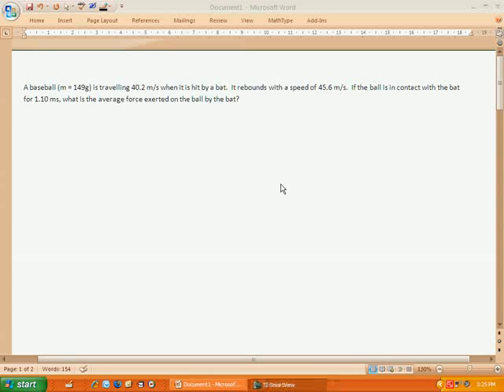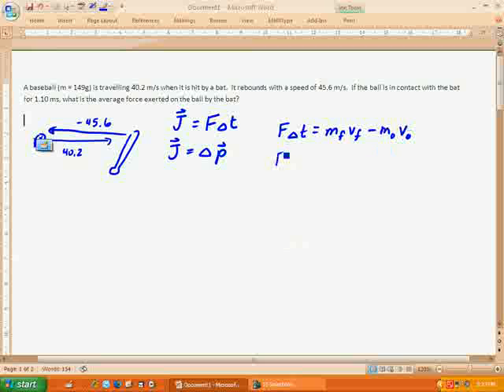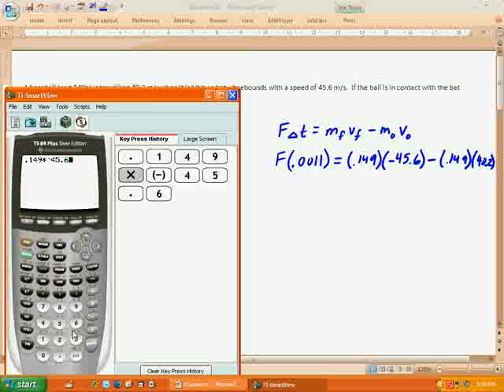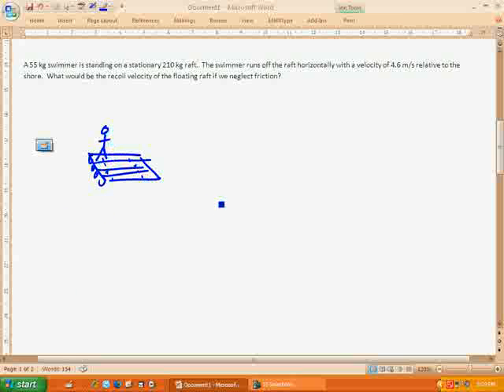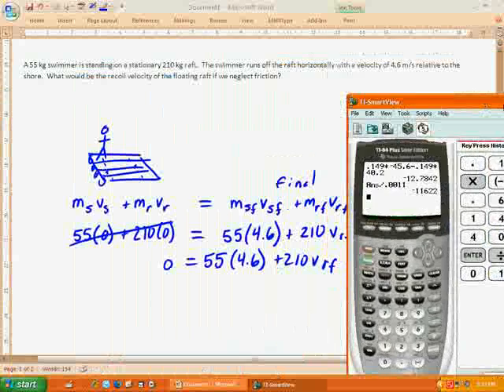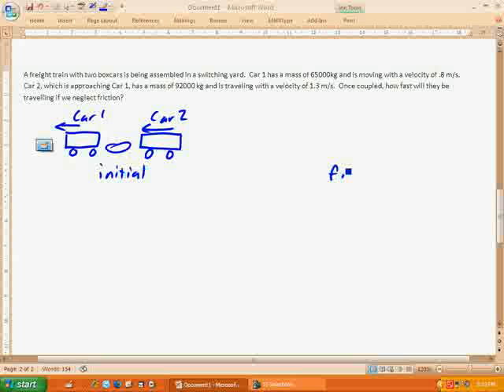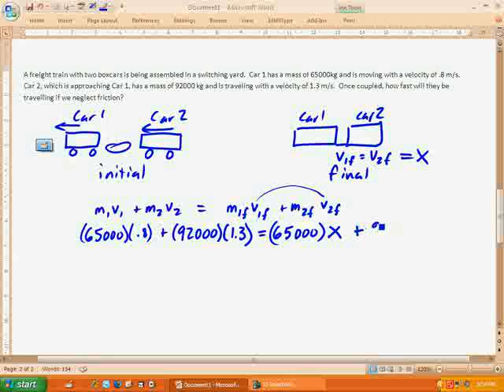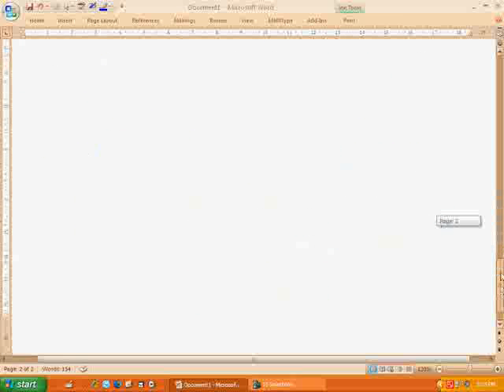momentum.mp4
Example problems dealing with impulse and conservation of momentum.